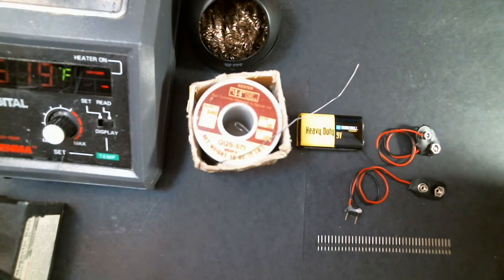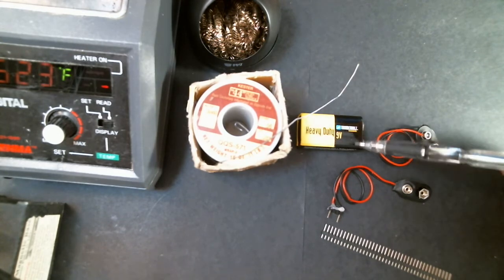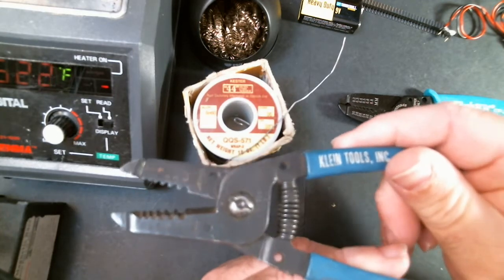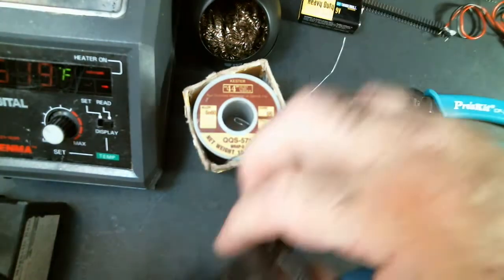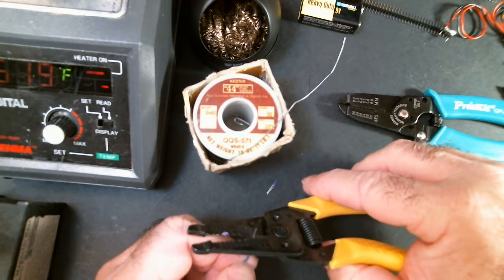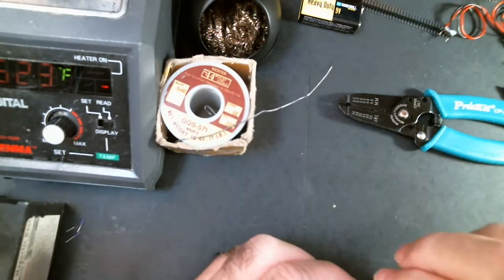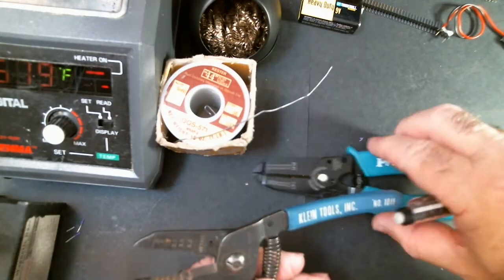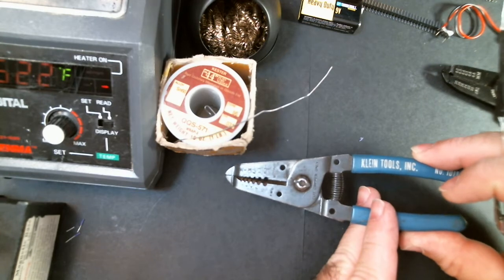b4 Digital Logic Design: Soldering the 9V Battery Wires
The Goal for this Series: To help the user gain confidence with the Breadboards and build a stable platform to perform Digital Logic Design and Microprocessor & Microcontroller Labs & Experiments.